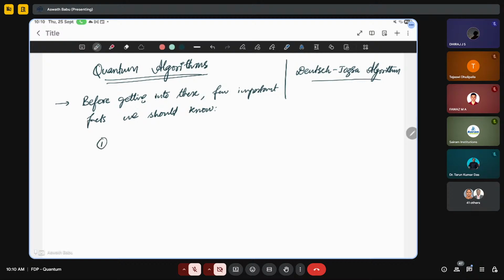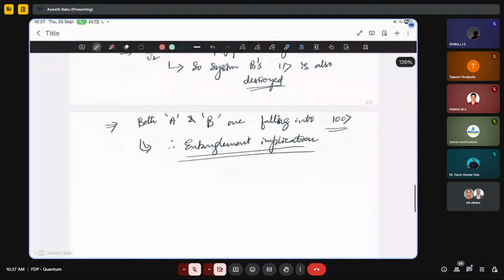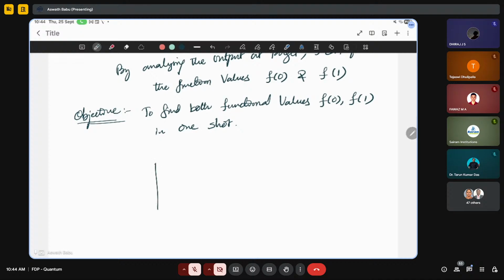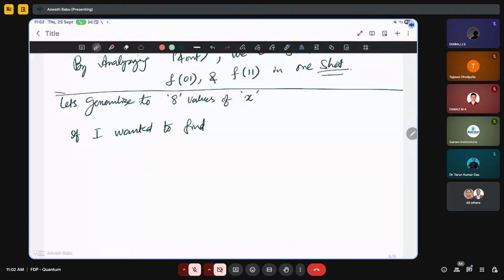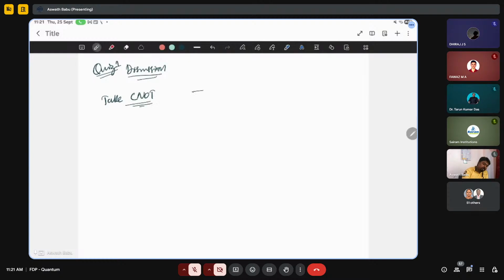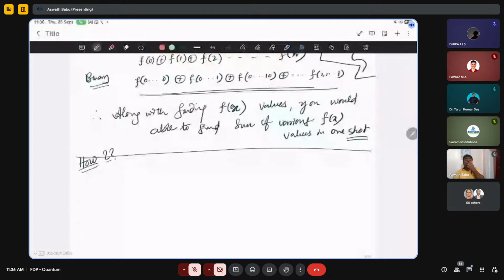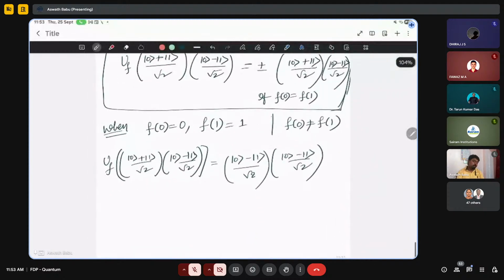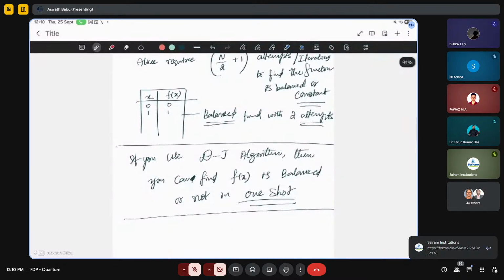Day 3- One Week Faculty Development Program on Quantum Computing and its Applications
Session Title: Algorithm in Quantum Computing

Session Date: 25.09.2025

Speaker: Dr. Aswath Babu